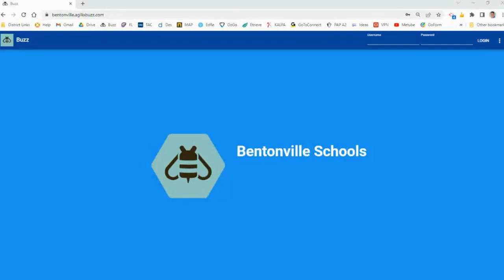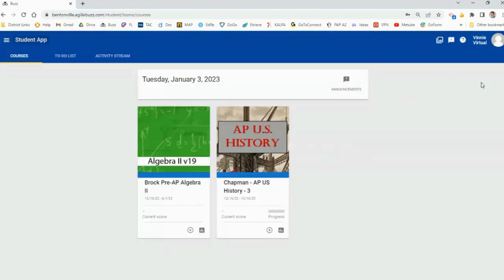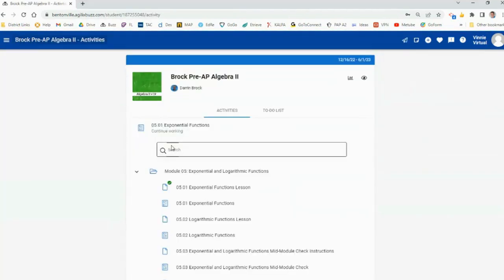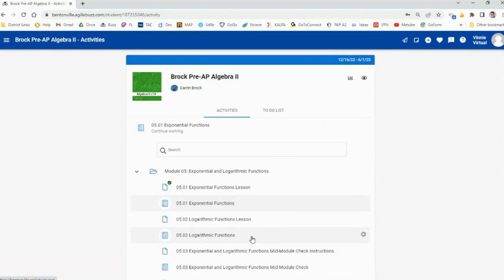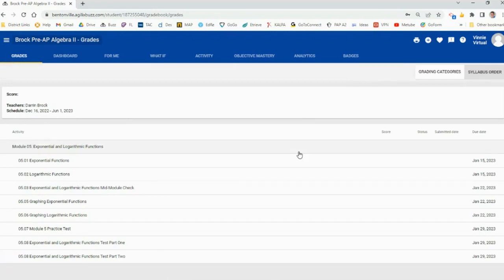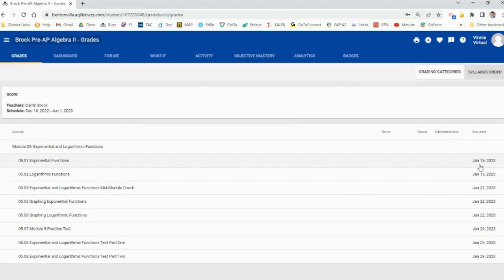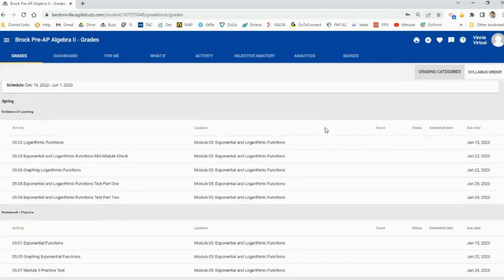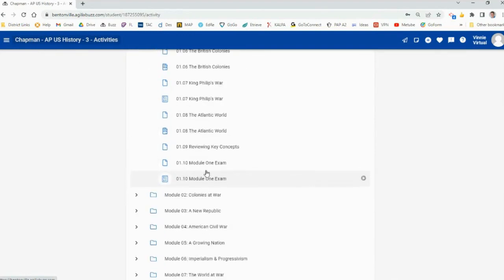Buzz Tutorial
New to Buzz?  Watch this video!